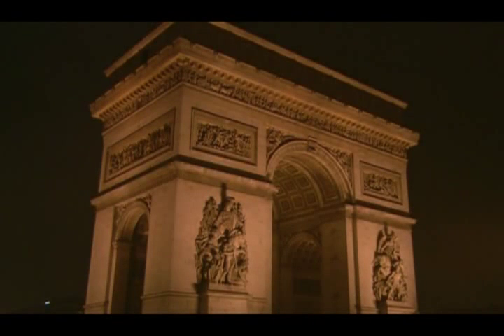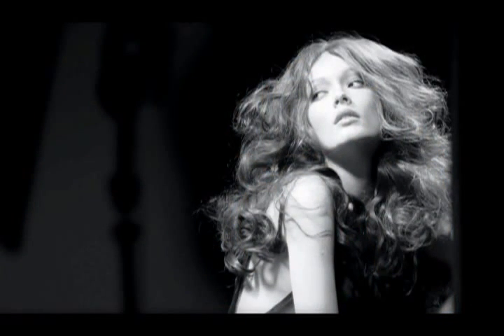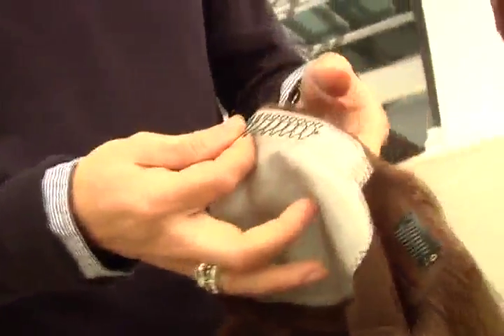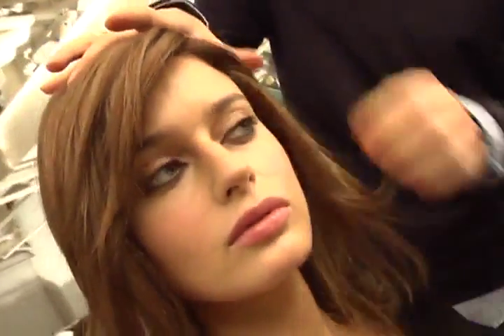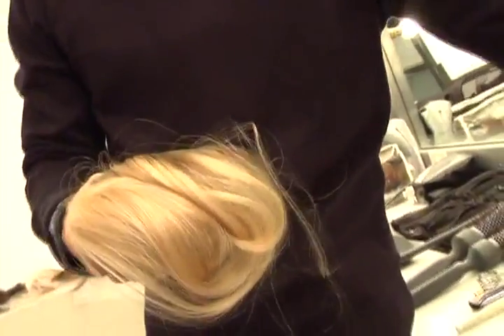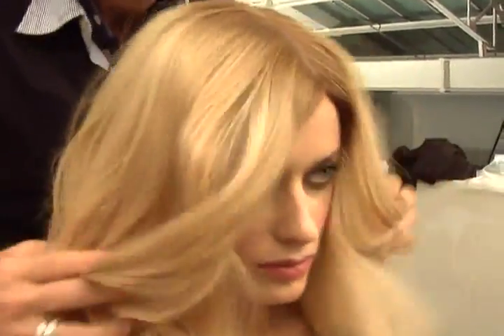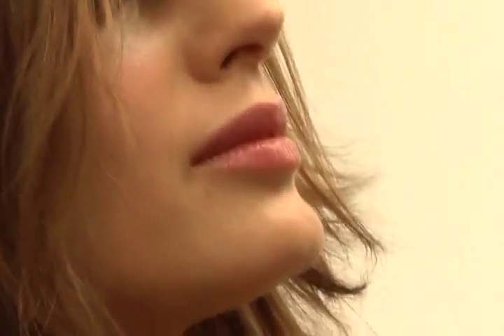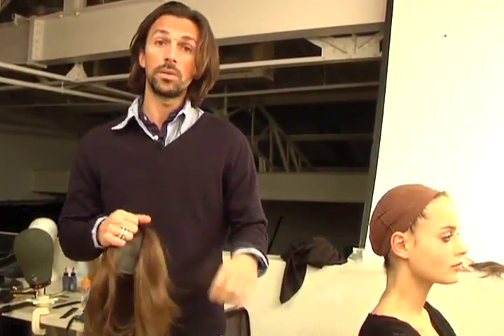Transitions Hair - Follea, Premium European Hair Wigs Demonstration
Call Transitions Hair now 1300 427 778 (Australia only).

See the beauty of Follea Hair in Action.

Meet Gregory Kaoua, previously Head Stylist for L'oreal of Paris, speak about the astounding beauty and quality of Follea wigs - 'Nature's most beautiful hair'.